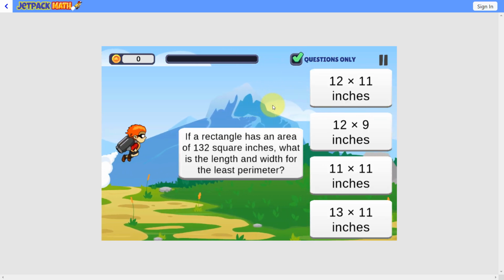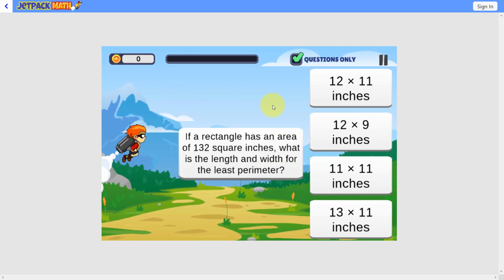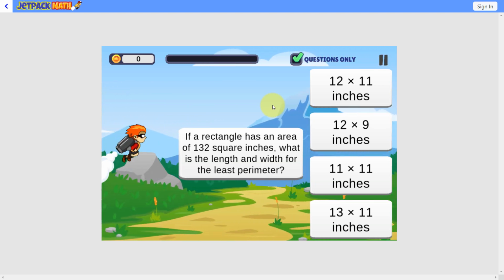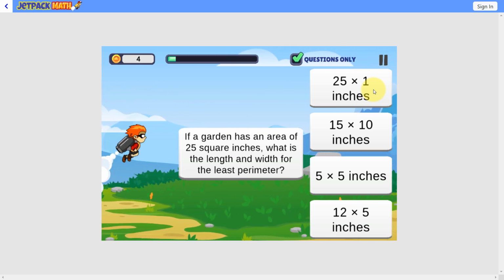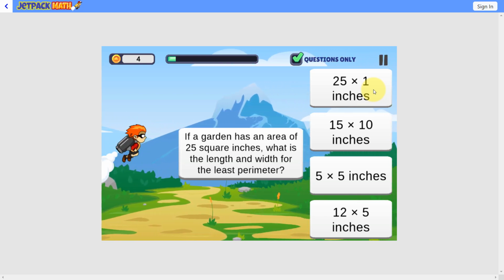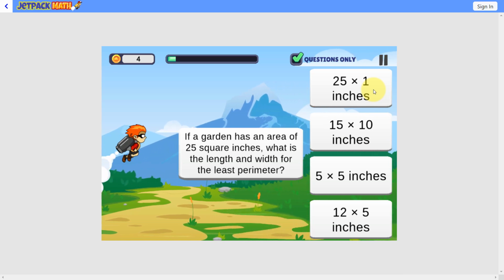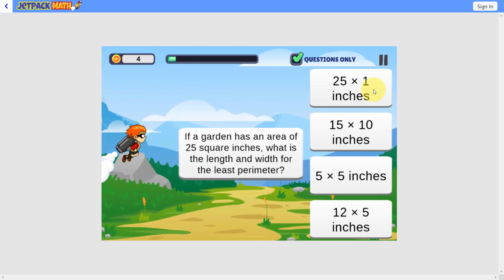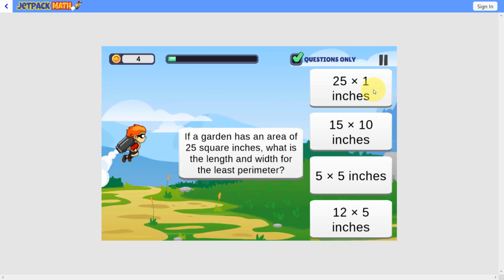Finding Minimum Length and Width for Given Area